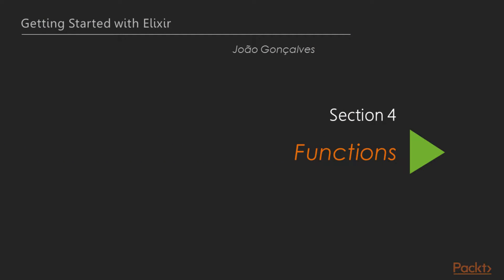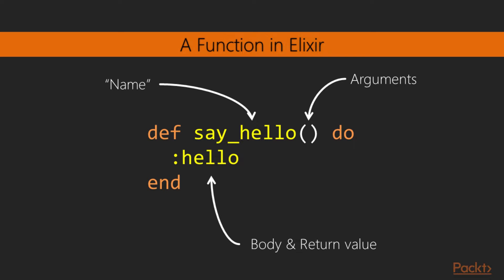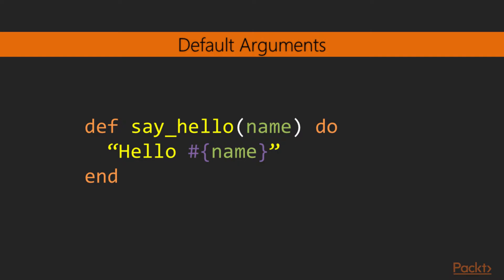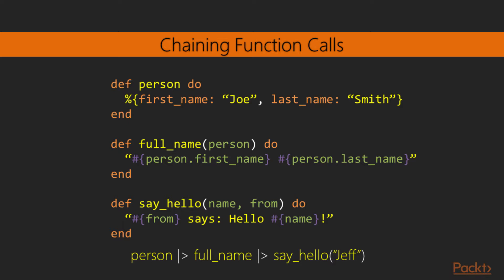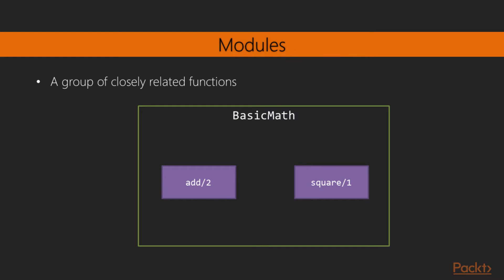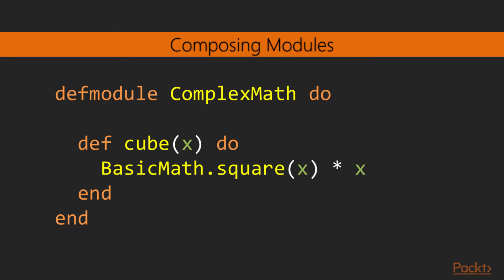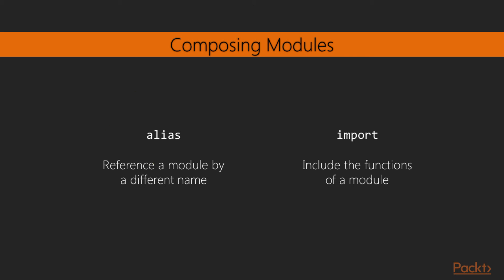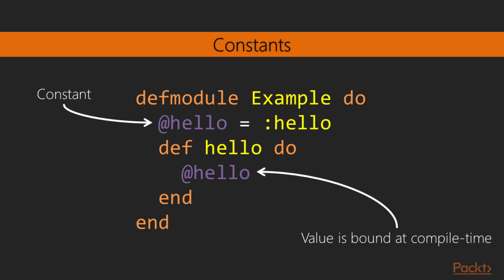Getting Started with Elixir : Functions and Modules | packtpub.com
What is a function in Elixir? How do we define and compose them?
• Recap the concept of a function, now applied to Elixir
• Define, call and chain functions together
• Define functions in modules and compose them